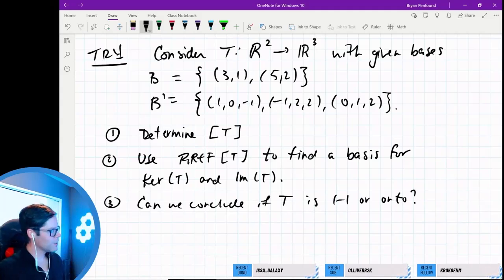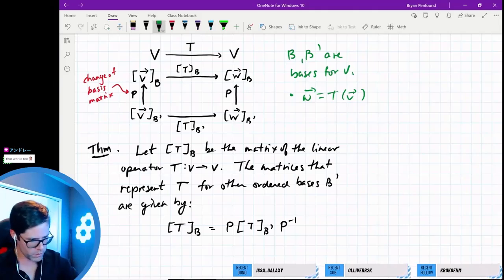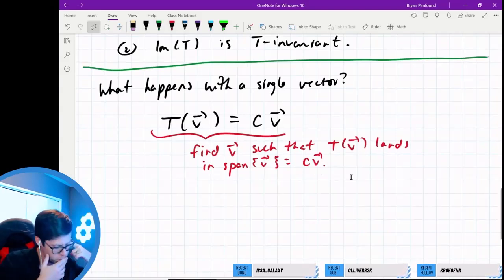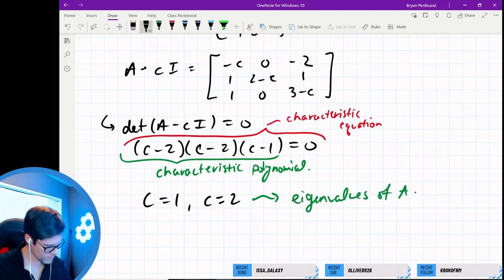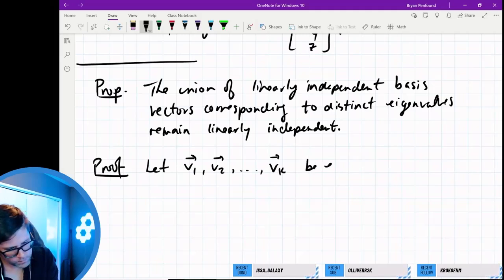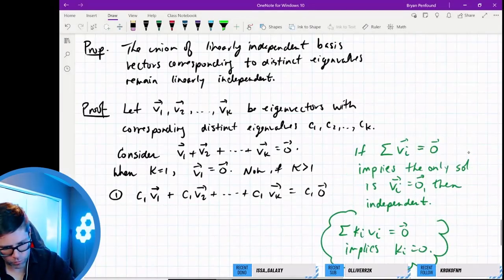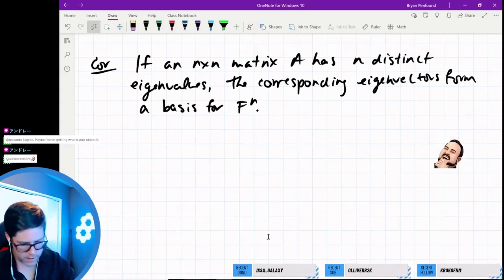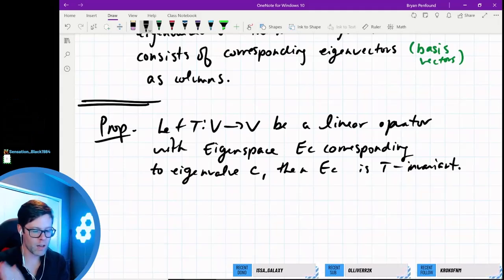Advanced Linear Algebra Lecture 9: Eigenvalues, Eigenvectors & T-Invariant Subspaces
In this lesson, we will look at what a T-invariant subspace is, and how to calculate eigenvectors and eigenvalues. The change of basis method will be used to diagonalize the matrix representation of a linear operator.